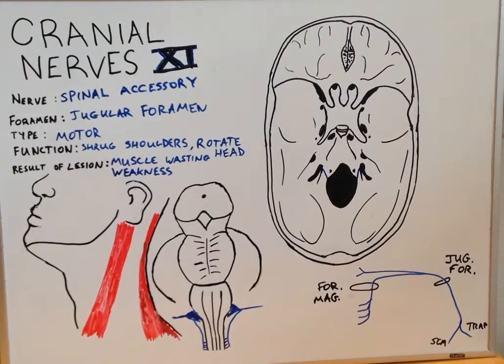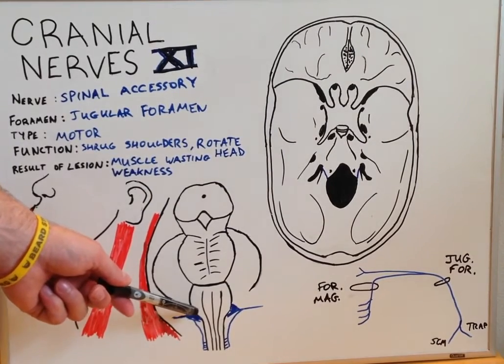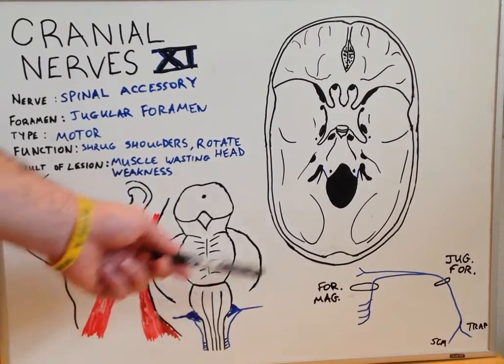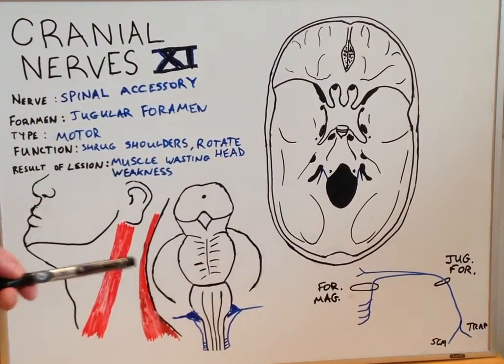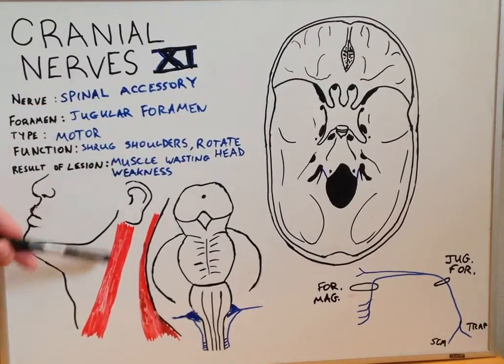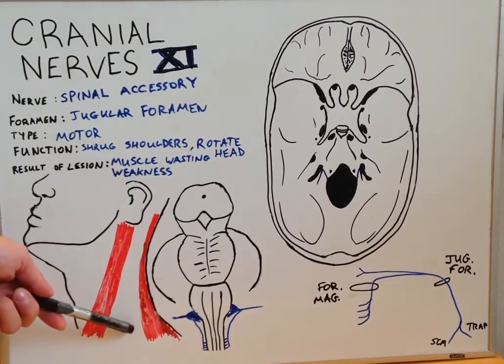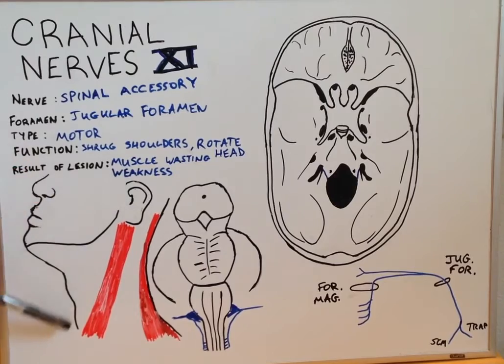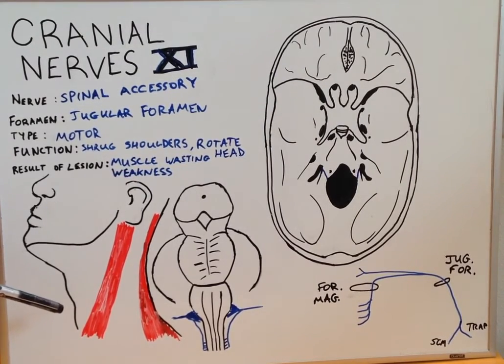Cranial Nerve XI - Anatomy Lecture for Medical Students - USMLE Step 1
Cranial Nerve XI simply Explained. Anatomy lecture for medical students BY medical students studying for the USMLE Step 1 or NCLEX